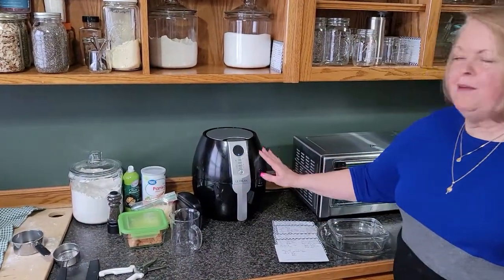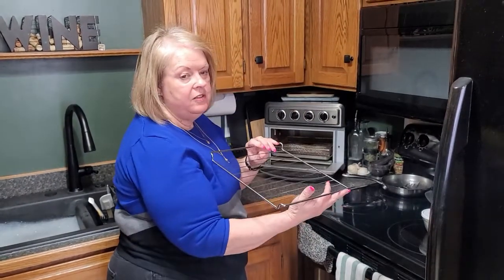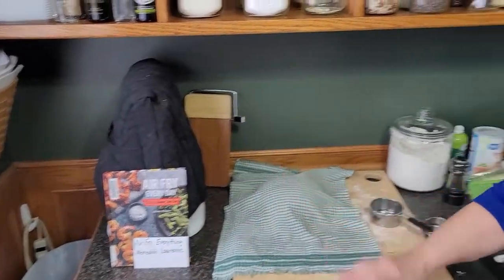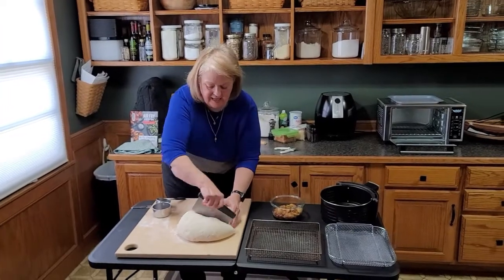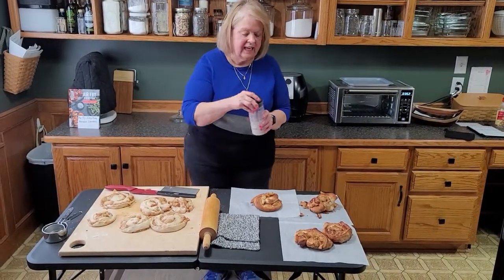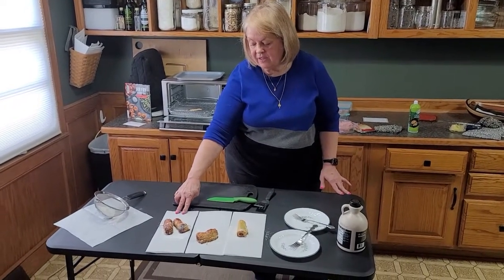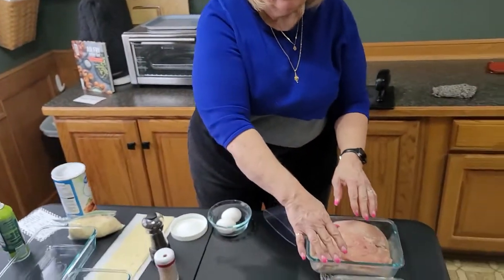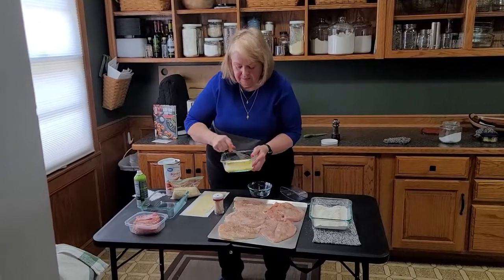Cooking with Susie: Air Fryer Basics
Air Fry what? Everywhere you go you’re inundated by dozens of brands and sizes of air fryers. How do you know which fryer suits your needs and budget? Join us online for a deep dive into air frying. Susie is inviting you into her kitchen to explore their value. We will be demonstrating 3 dishes. or stop by the Harrisonville branch to pick up!